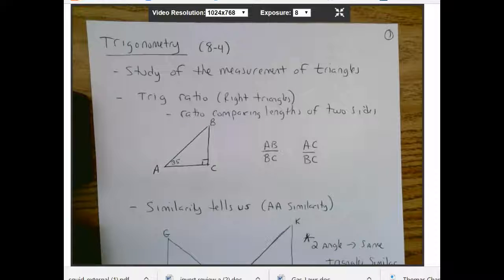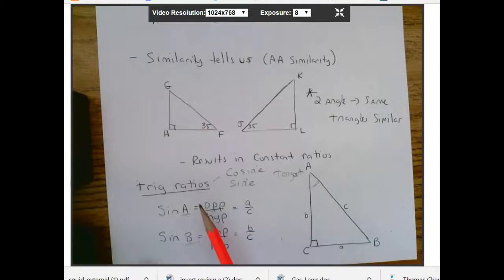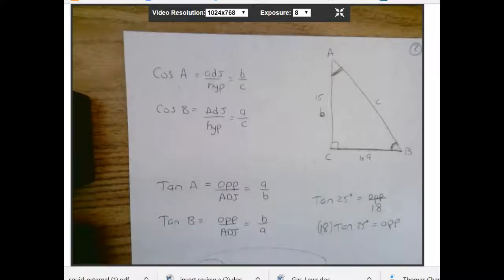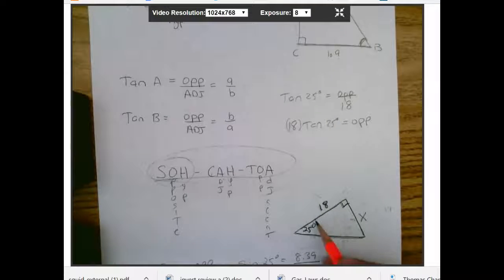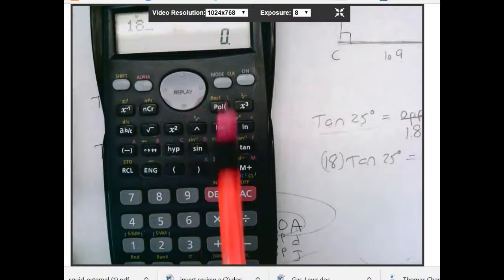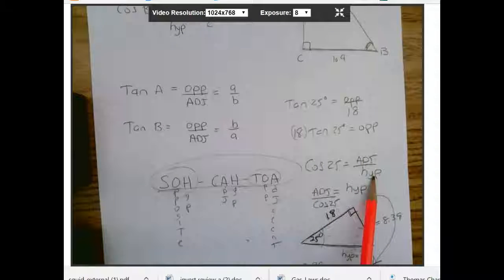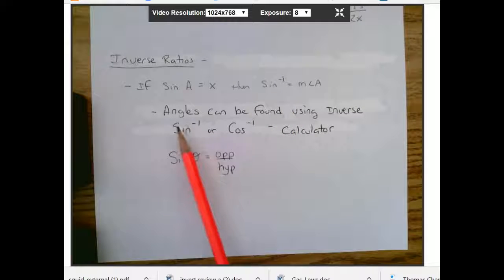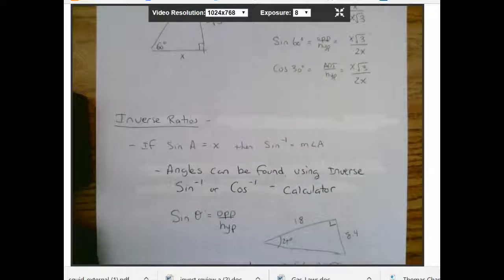Intro to Trig-Lesson 8-4